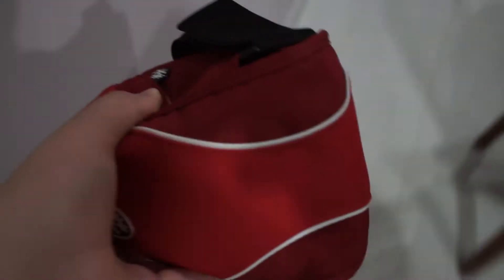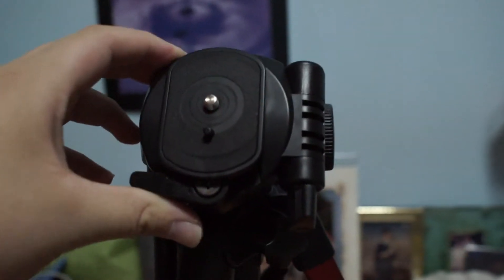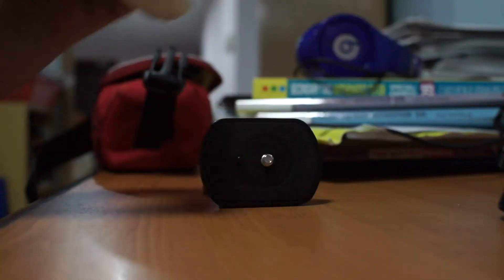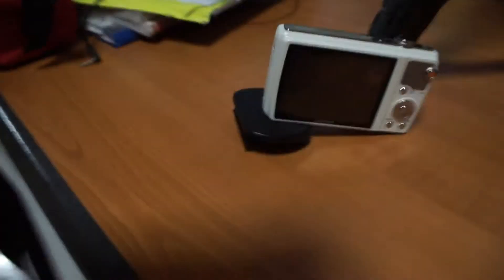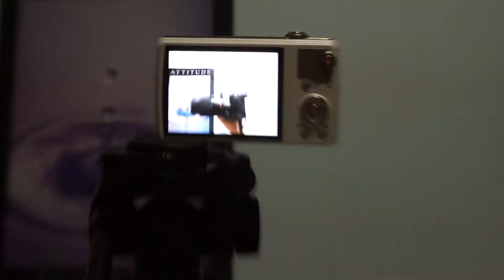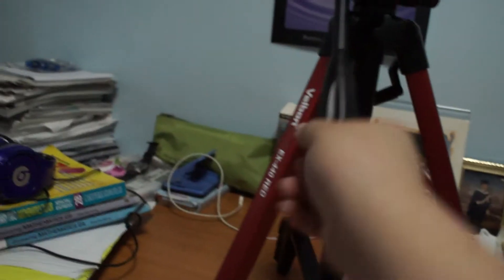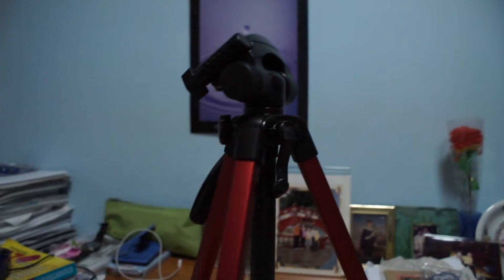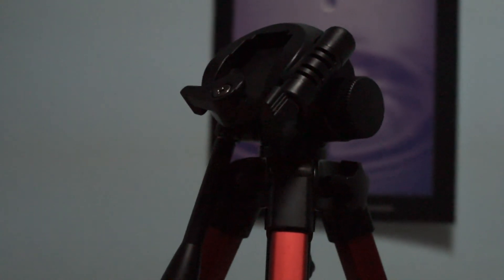Velbon Tripod review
Hope you guys like this review. Please buy this tripod if you can, hahaha!

SMILE MORE